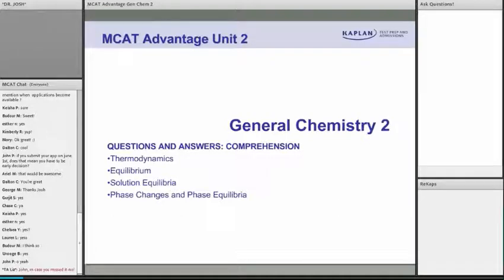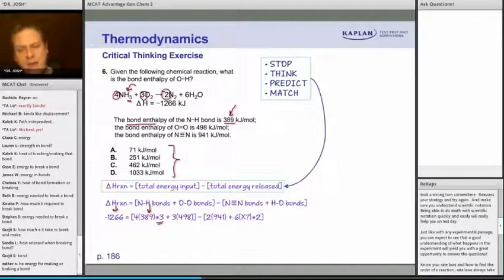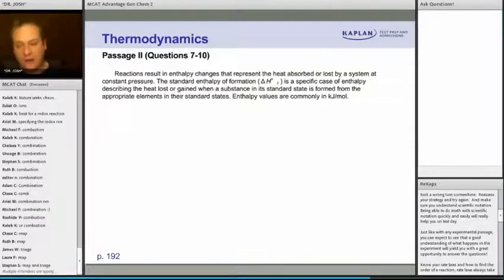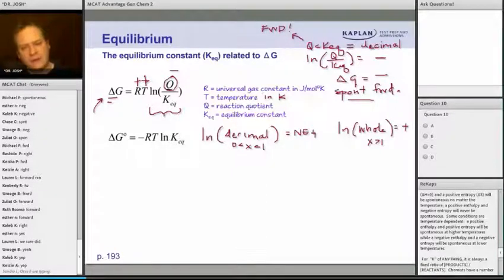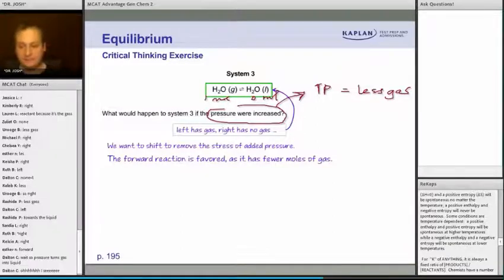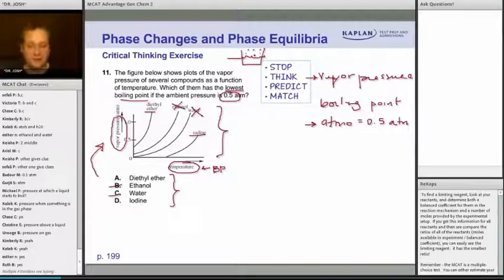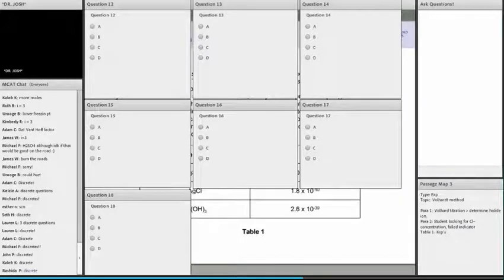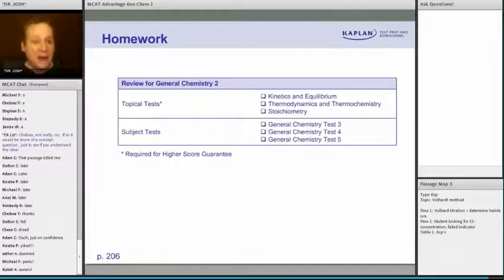MCAT General Chemistry 2